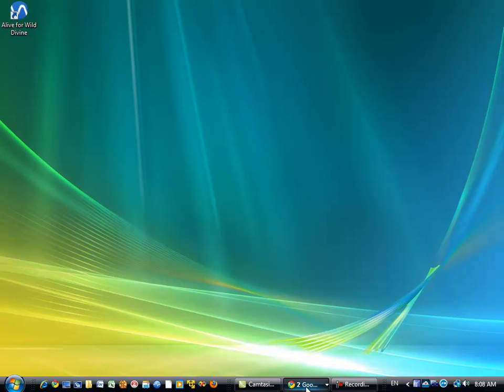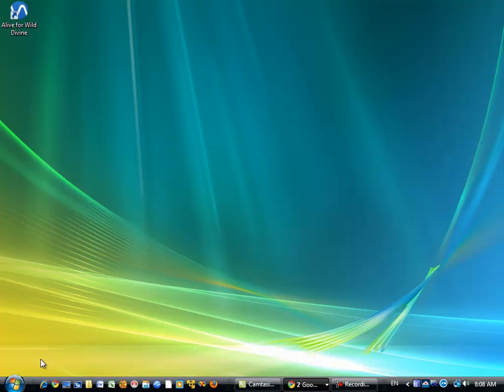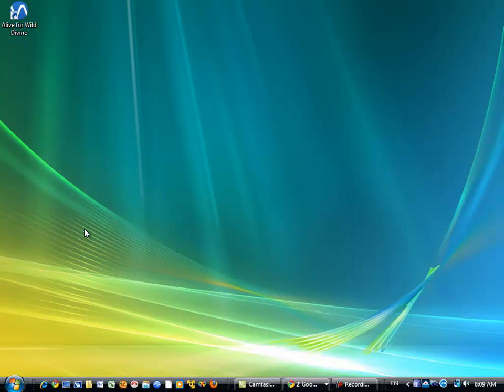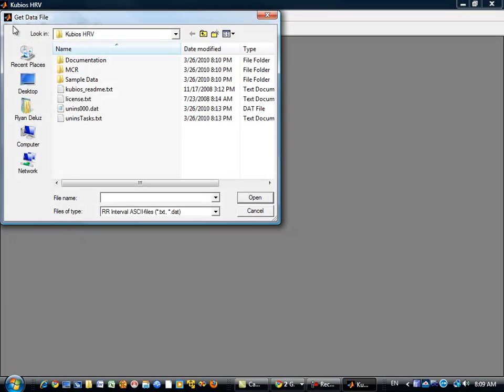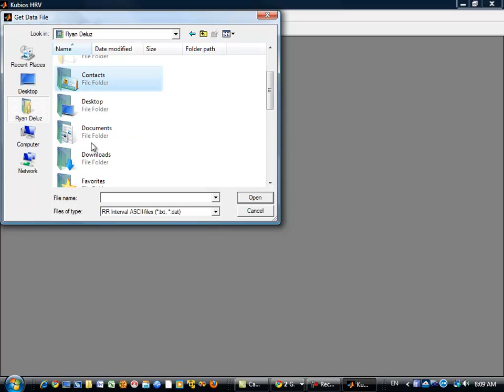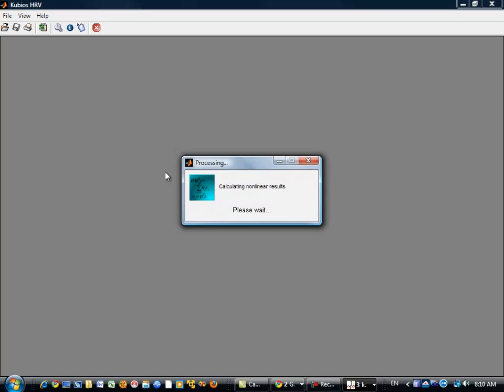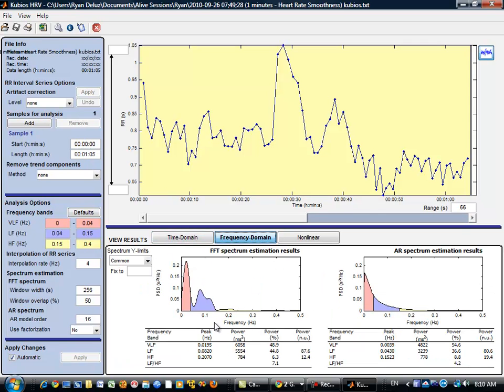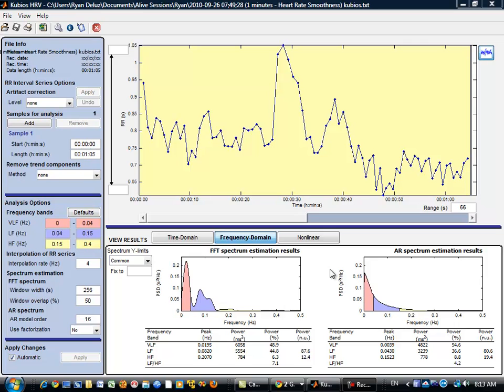Alive Session Review with the Free Kubios HRV software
Learn to use the easy, free, Kubios HRV software to analyze and PRINT Alive sessions.  Kubios HRV is used for published statistic papers on HRV, and is a great way to print out session graphs and do more detailed statistical analysis on Alive Sessions.  Opening a session in Kubios is easy, just go to open and choose an Alive session, these are already formatted to specifically work for Kubios HRV.